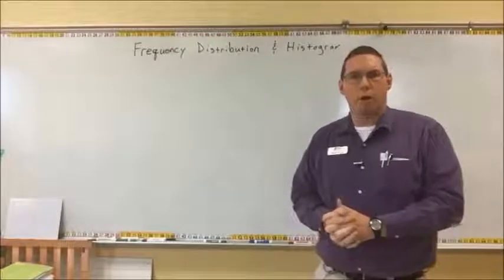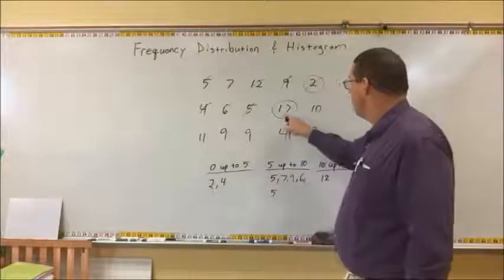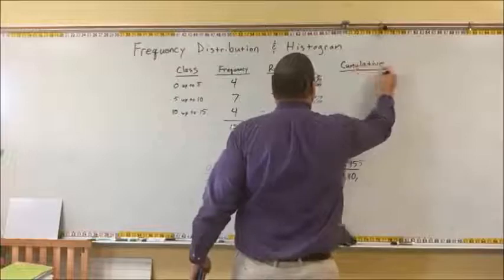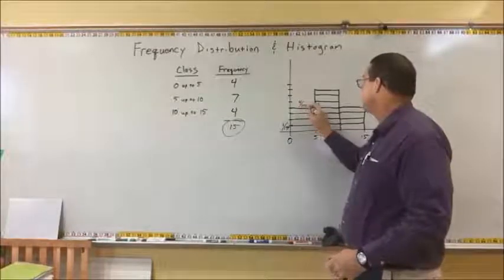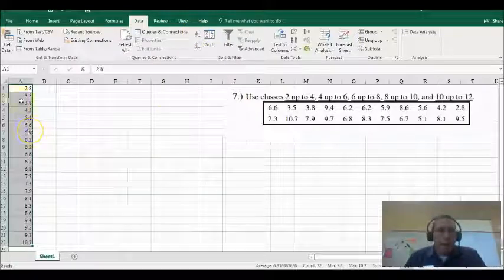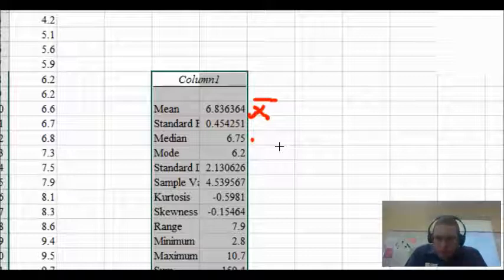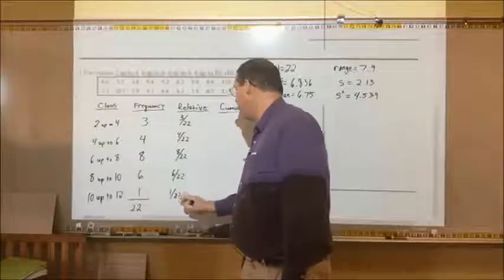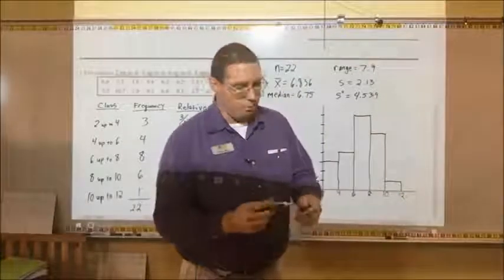Create Frequency Distribution & Histogram - Mr. Ryan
Mr. Ryan shows how to identify descriptive statistics and create a frequency distribution and histogram given a set of data.